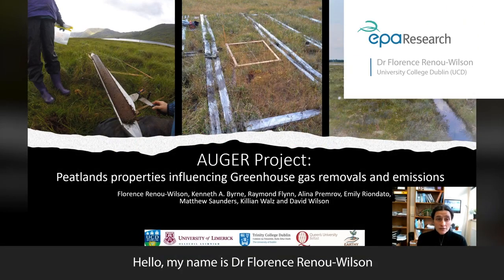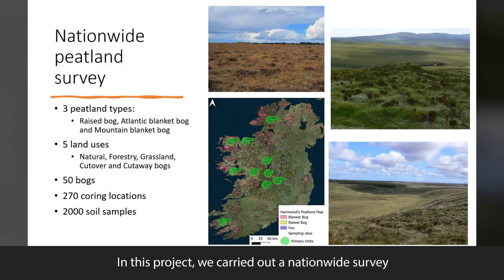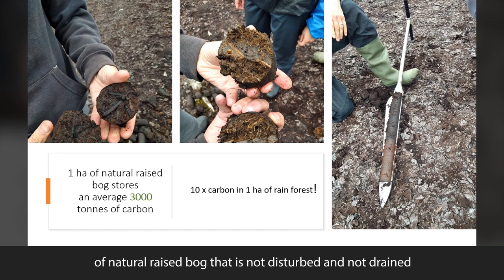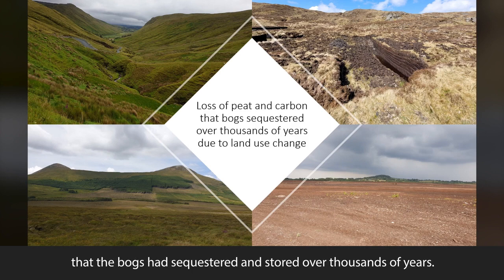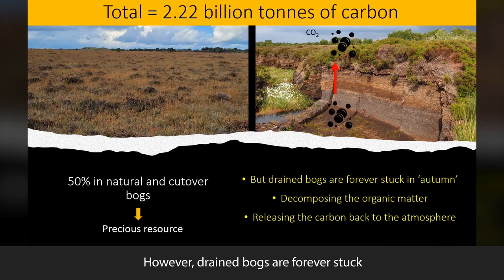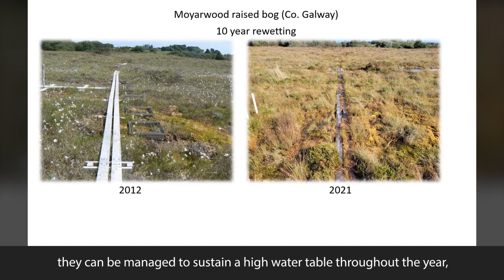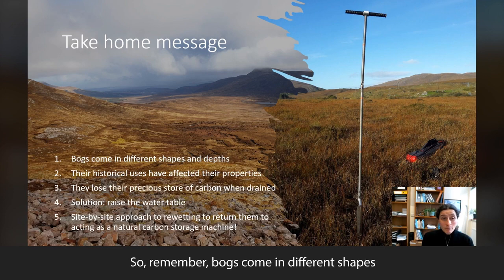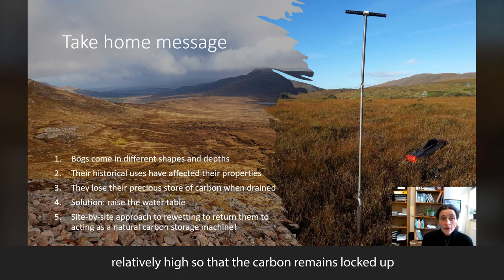Research 401:Peatland Properties Influencing Greenhouse Gas Emissions and Removal Project Highlights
In this video Dr Florence Renou-Wilson gives a synopsis of Research 401: Peatland Properties Influencing Greenhouse Gas Emissions and Removal

Project abstract: Irish bogs have been drastically altered by human activities and the sampled peat properties reflect the nature and magnitude of the impact of land use and management. A recognition of the heterogeneity found across Irish peat soils, together with an understanding of the relationships between key soil properties, are critical for developing effective strategies to reduce the carbon footprint of these degraded ecosystems. Our findings clearly support the need for a site-by-site approach for rewetting management schemes.